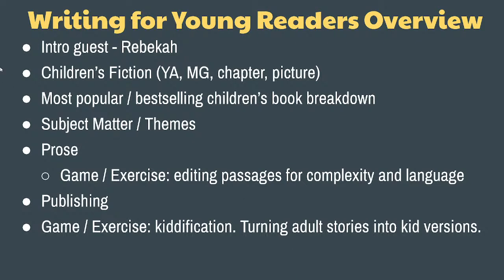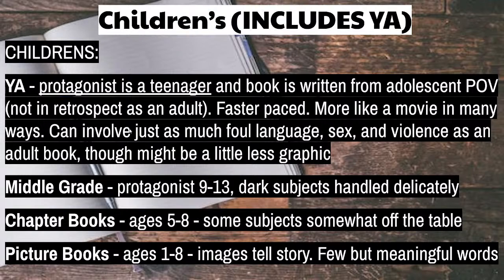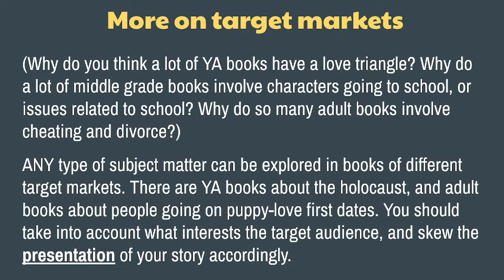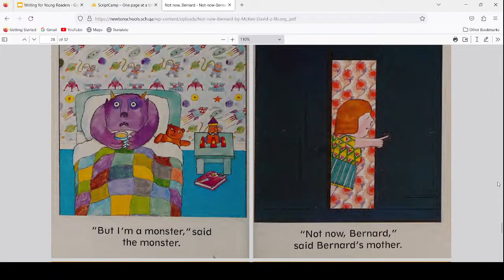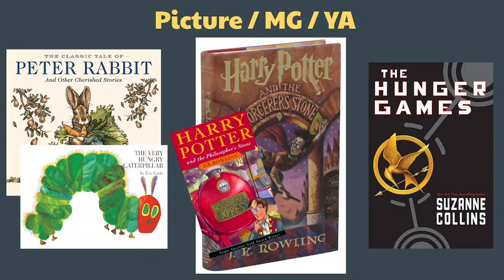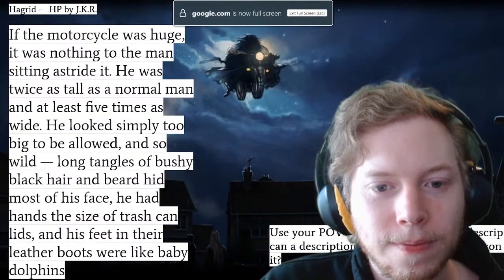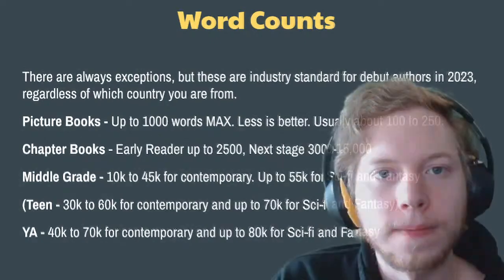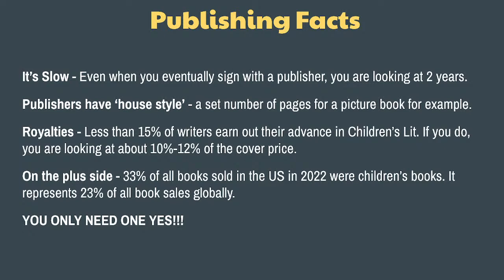for Young Readers - YA and MiddleGrade Fiction with Conor Kyle and Rebekah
Join Conor Kyle and Rebekah Humphrey-Bullen for a conversation on the art of crafting young adult and middle-grade novels. Publishers are hungry for well-written young adult and middle grade fiction. If you're eager to break into this market, this workshop provides you with the recipe for writing your own successful young adult story and the steps you need to take to get it published.

 We'll dive into what sets these stories apart from adult fiction and share the secrets behind creating relatable younger characters and dialogue, navigating the unique challenges of weaving compelling tales that resonate with teenagers and young adults. We'll also discuss tips for querying agents and publishers of YA and middle grade novels.